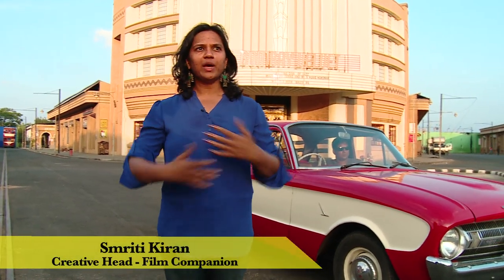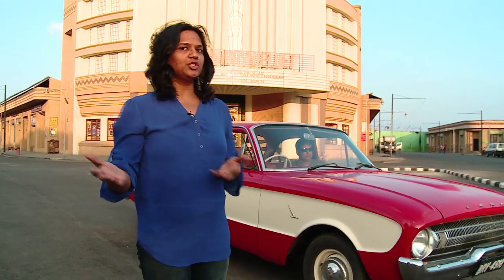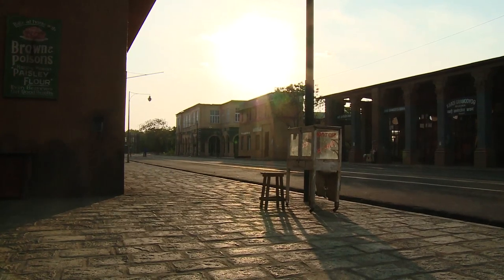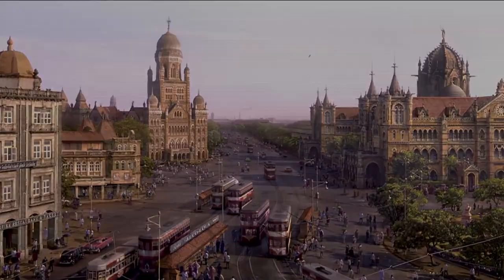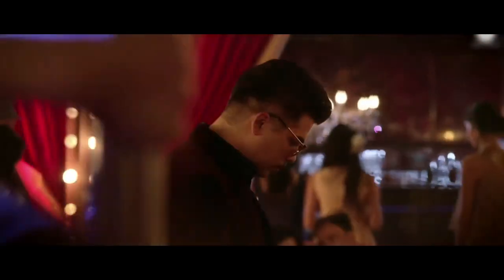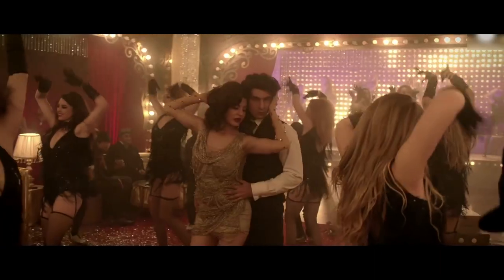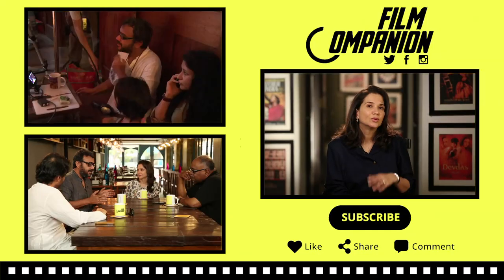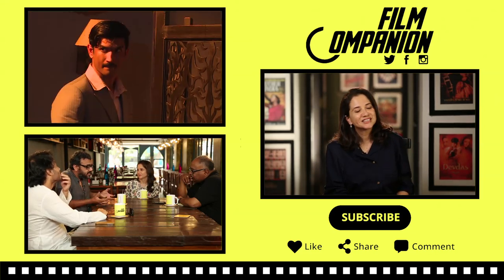Bombay Velvet | On The Set | Film Companion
Film Companion went to the sets of Bombay Velvet in Sri Lanka. In this video, we show you glimpses of how Anurag Kashyap and his team created the magnificent era of old Bombay.